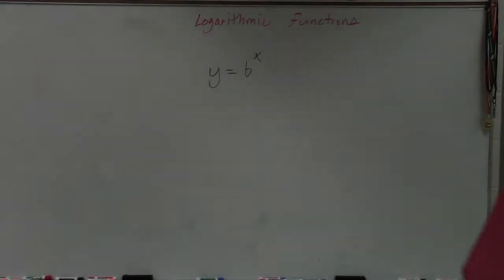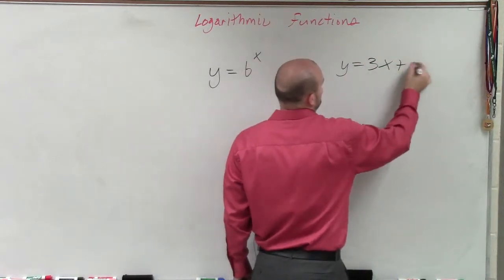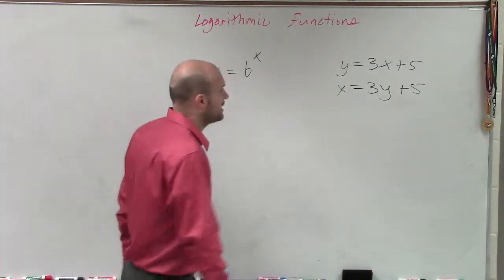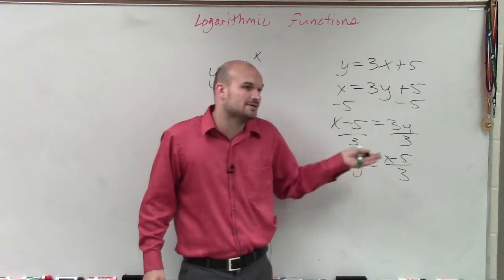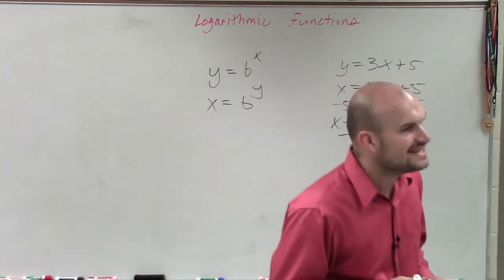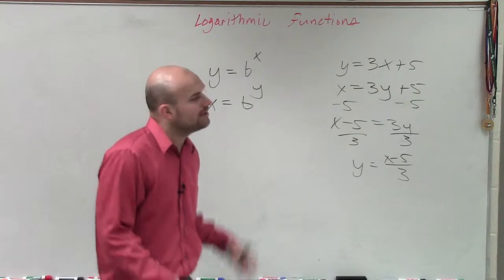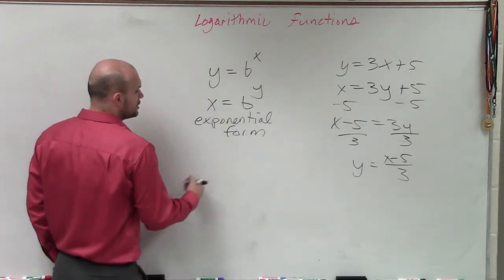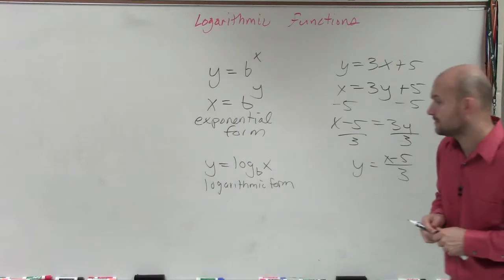Using the inverse of an exponential equation to find the logarithm